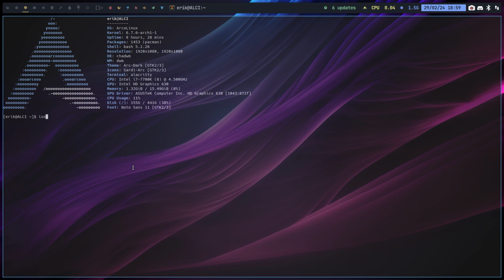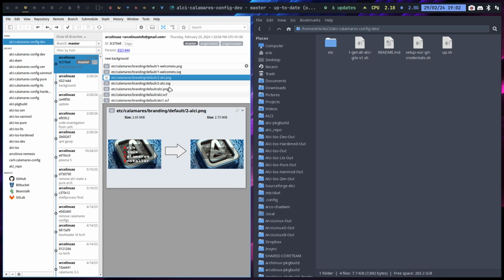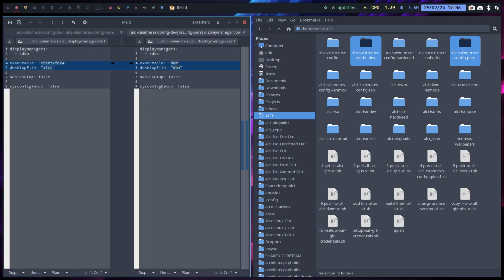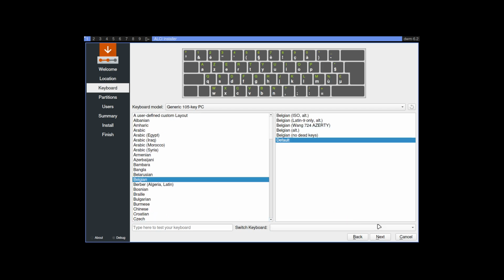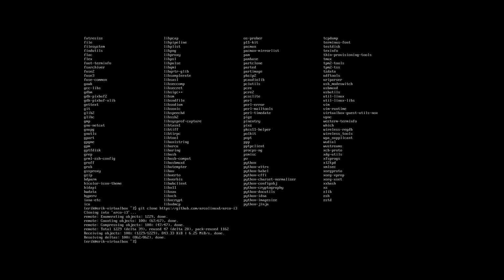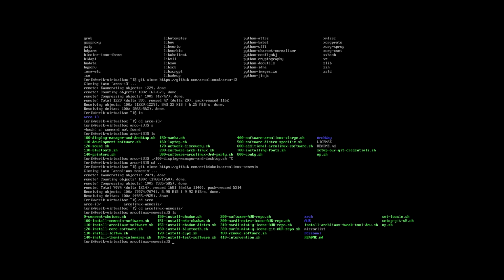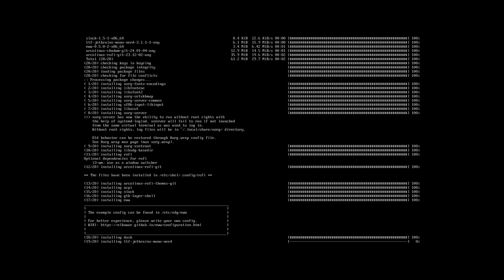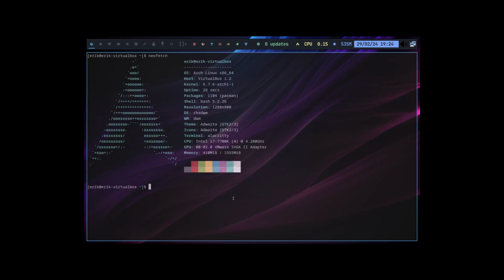ArcoLinux : 3919 ALCI - update calamares config - installation of Alci Pure - arcolinux-nemesis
For isobuilders - check changes in calamares config + new image